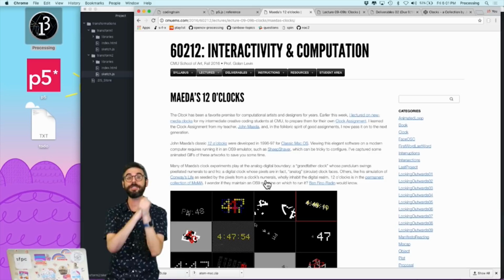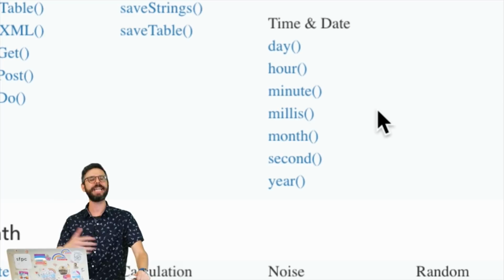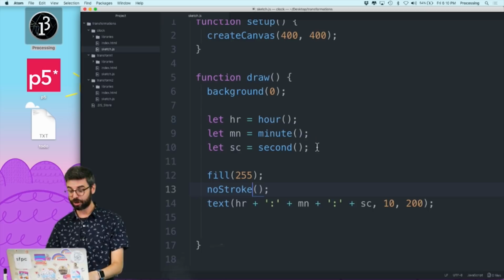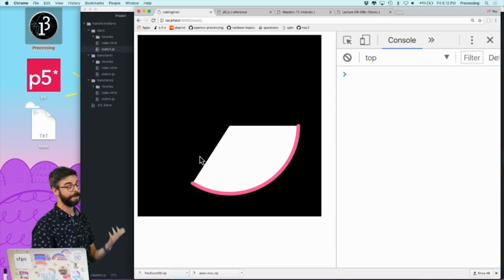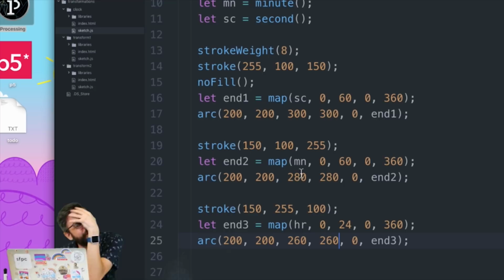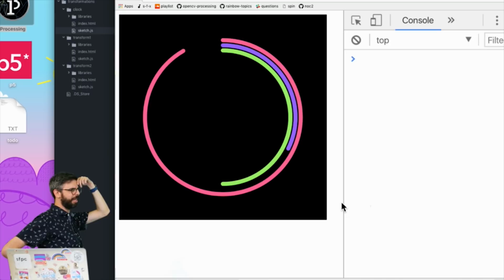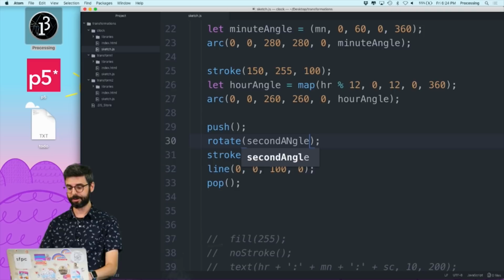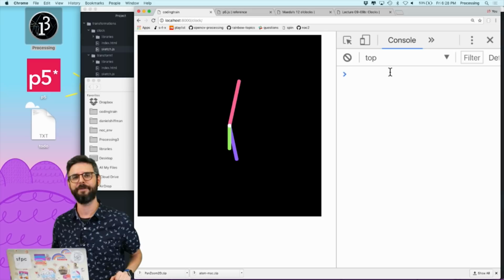Coding Challenge #74: Clock with p5.js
In this coding challenge, I attempt to program a clock in HTML5 canvas with the p5.js library. Code

Timestamps:
0:00 Introducing today's topic
0:44 Inspiration
2:15 How do we get the time information?
3:15 Add a digital clock
4:55 Use arcs to visualize the time
7:05 Add angleMode()
9:17 Map the end of the arc to the seconds, minutes, and hour
12:07 Translate to the center of canvas and rotate by -90 degrees
15:15 Add hour, minutes, and second hands
18:57 Concluson and creative possibilities